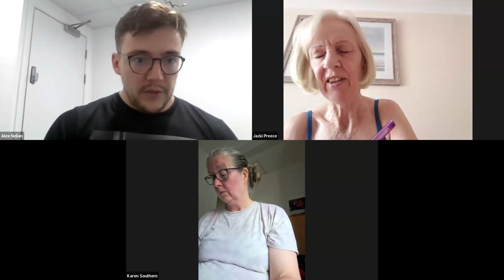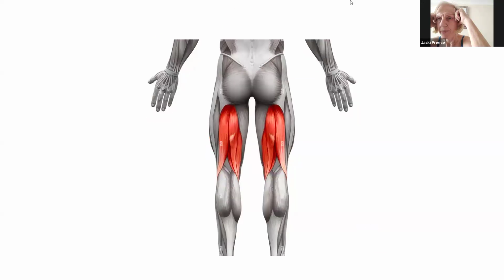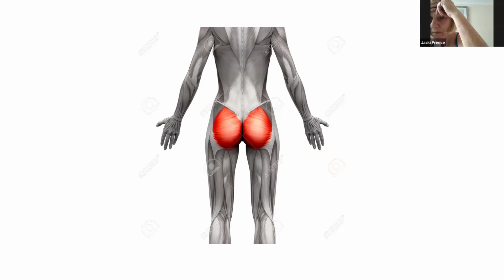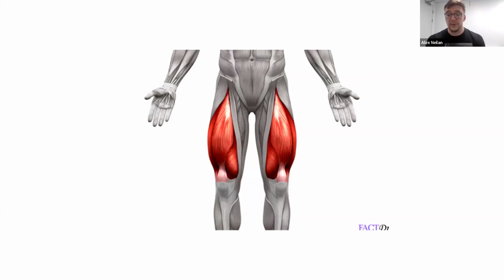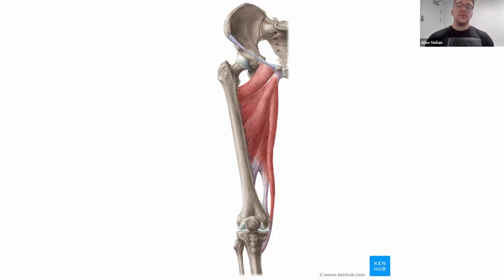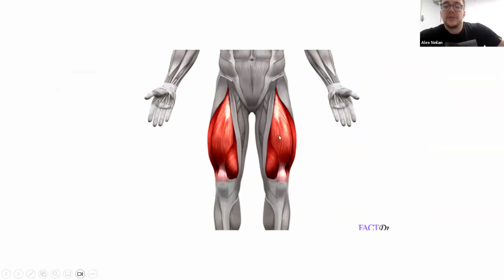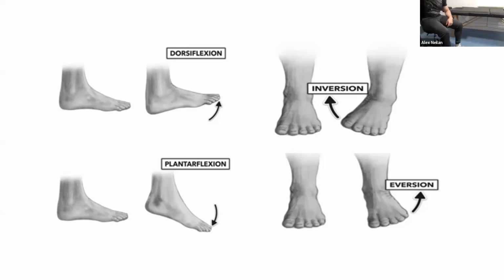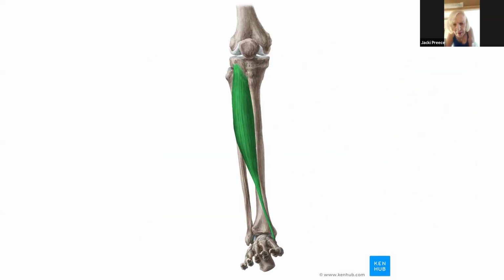Tristan 7PM Mastermind Training- Anatomy for resistance training continued (core)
Join our FREE support group with over 86,000 women who want to lose weight sustainably without diets or endless workouts